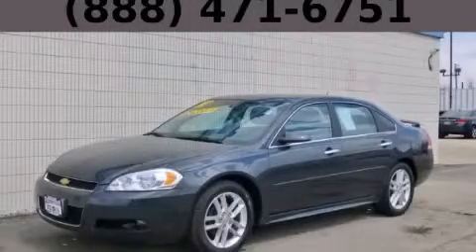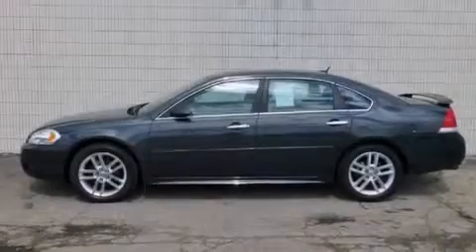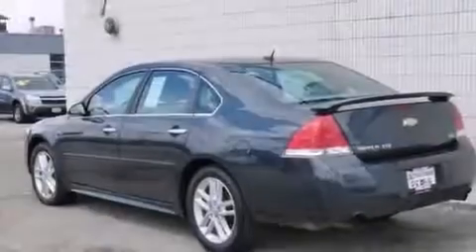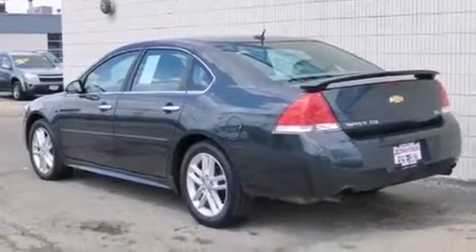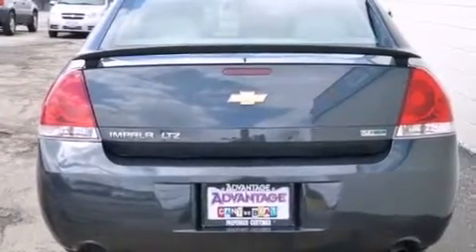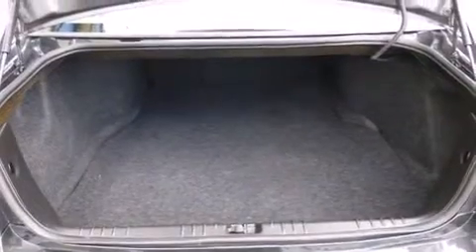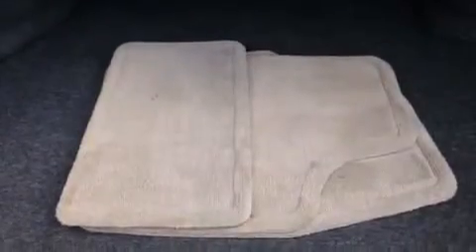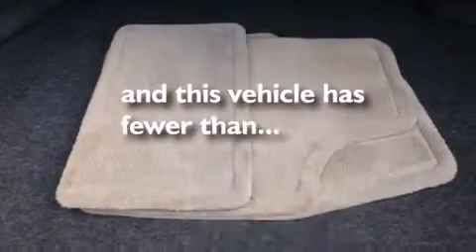2012 Chevrolet Impala Chicago IL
Year : 2012
 Make : Chevrolet
 Model : Impala
 Engine : 3.6L SIDI DOHC V6 VVT Engine
 Trans . : Automatic
 Exterior : Black
 Miles : 38,463
 Interior : Other

 115 W South Frontage Rd.

 Pre-Owned 2012 Chevrolet Impala  Bolingbrook IL